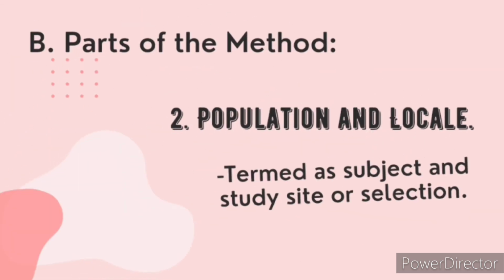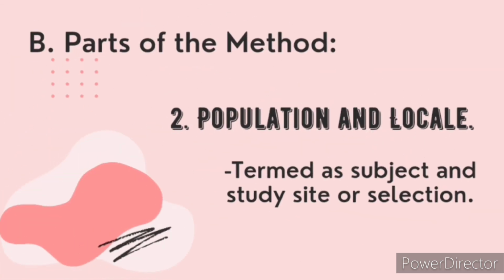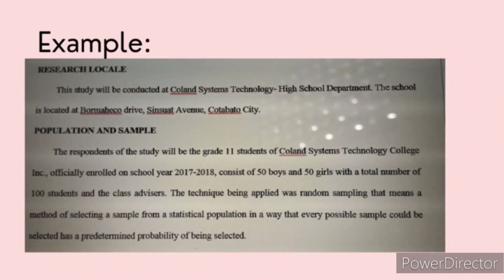Purposive Communication: Writing a Research Proposal- THE METHOD